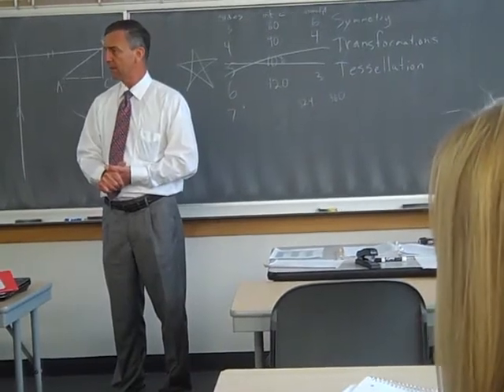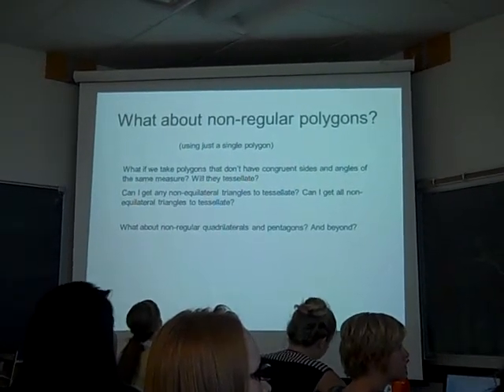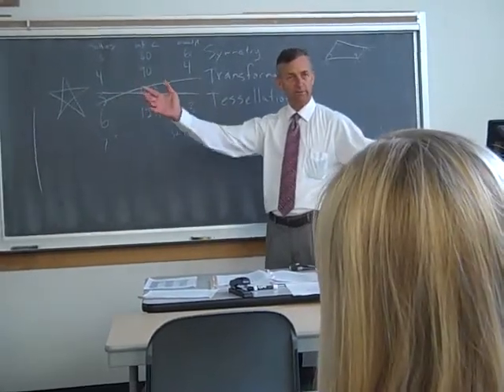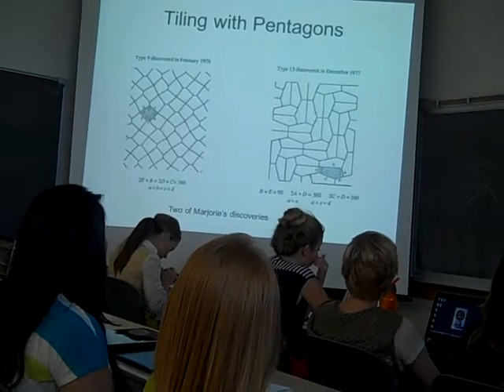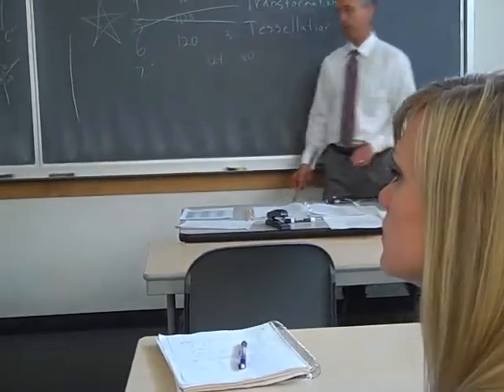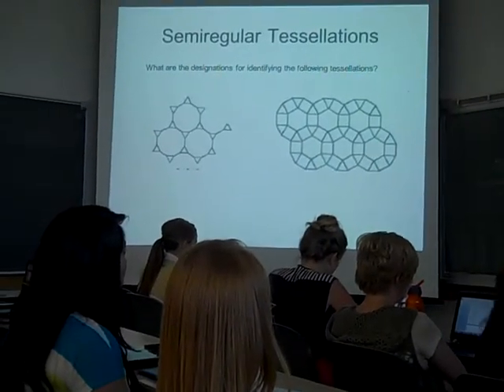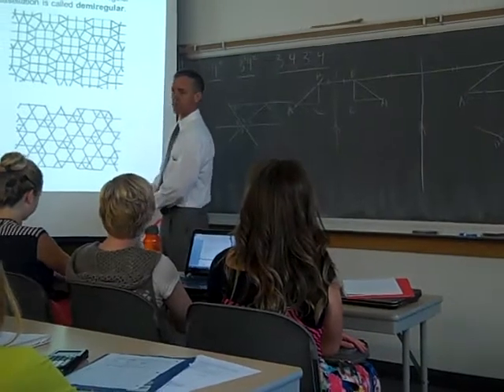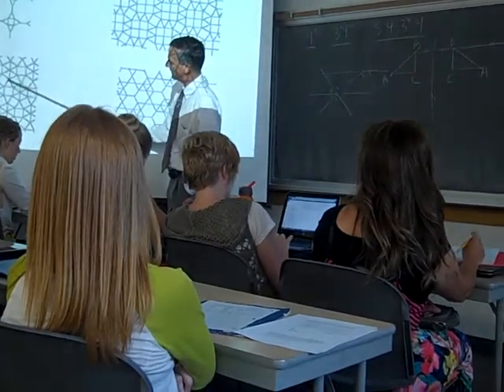Math 206 Day 23 Part 2 (June 1 2013)